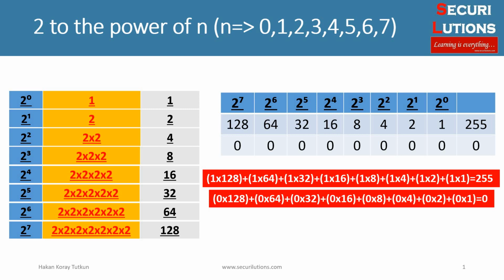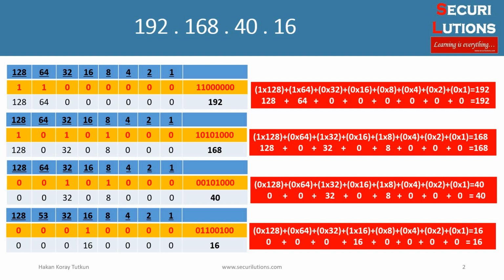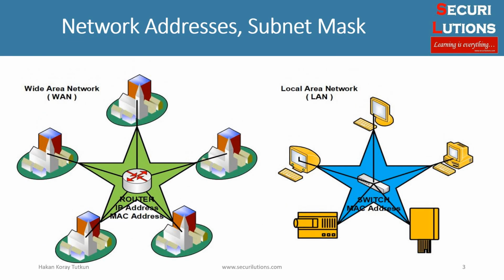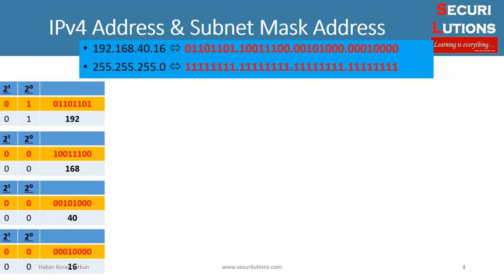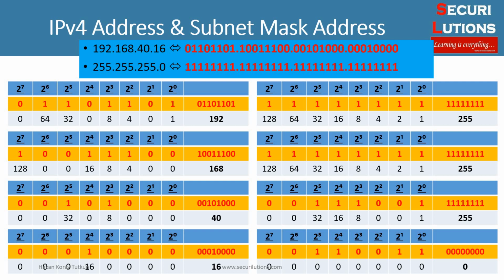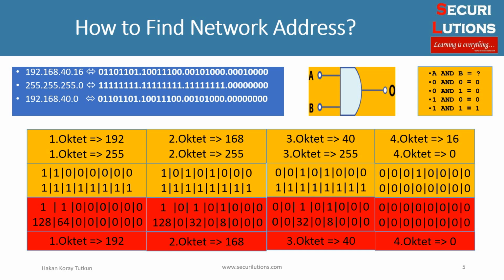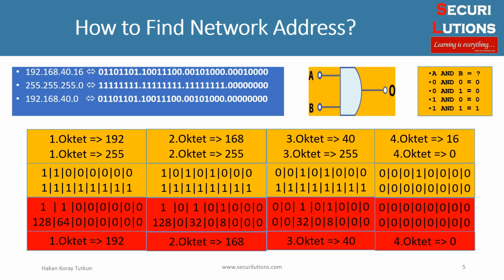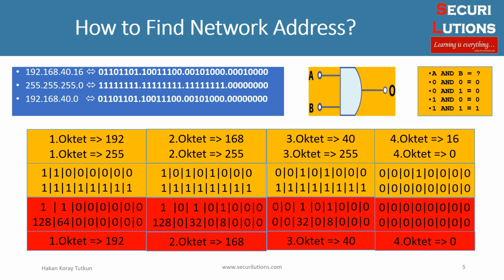4.7.3) Network Addresses